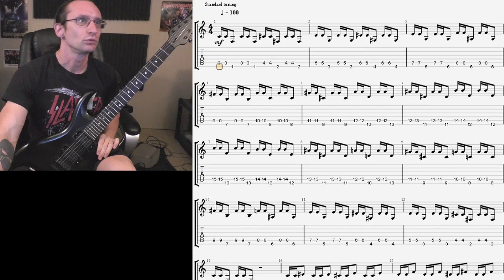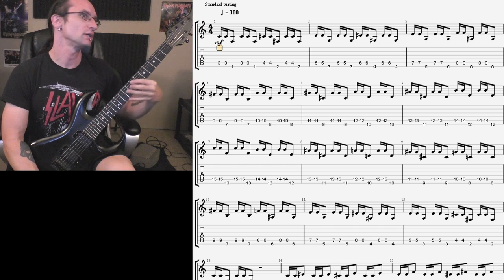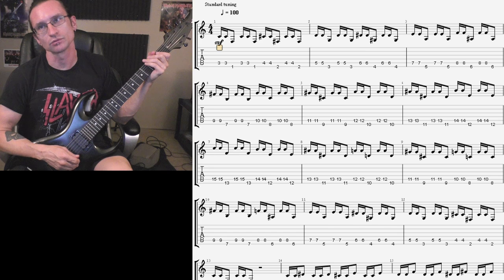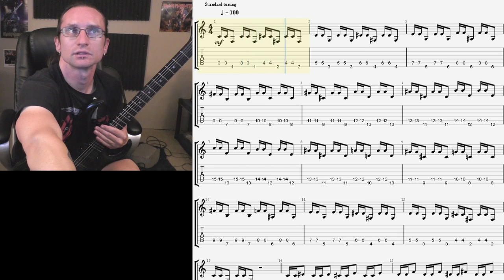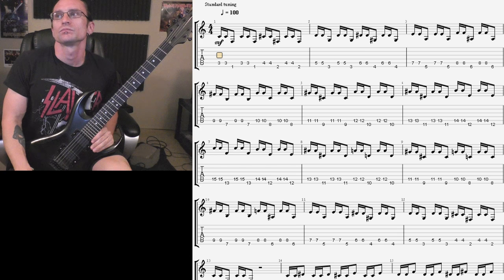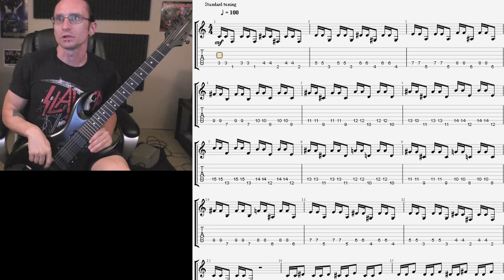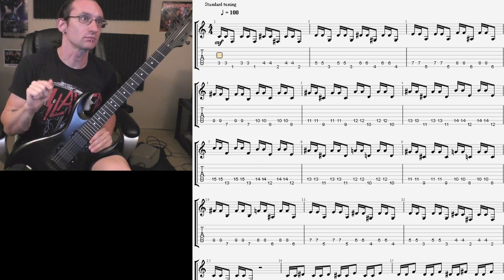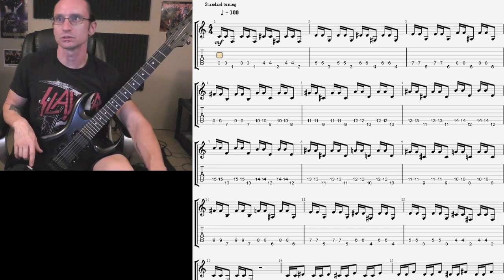Charlelie R. Video Correspondence Lesson 5-24-20